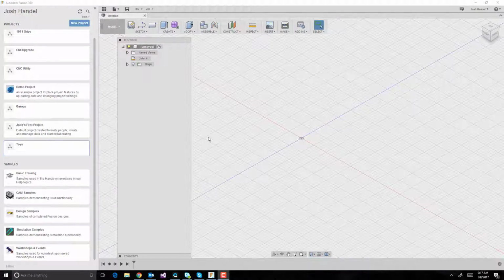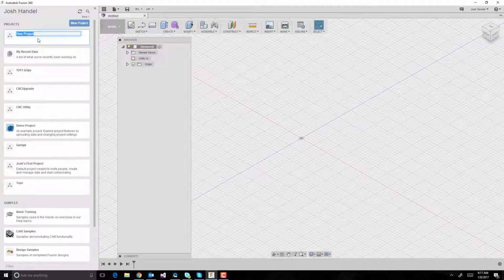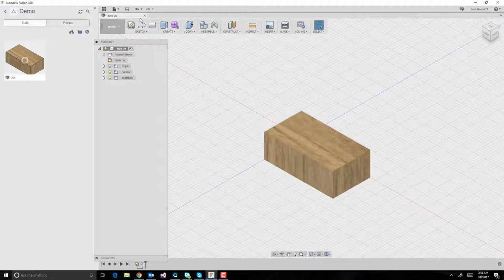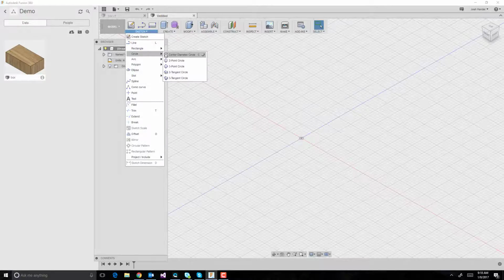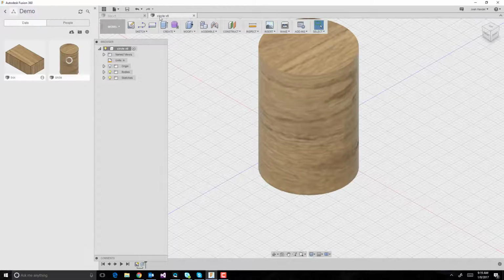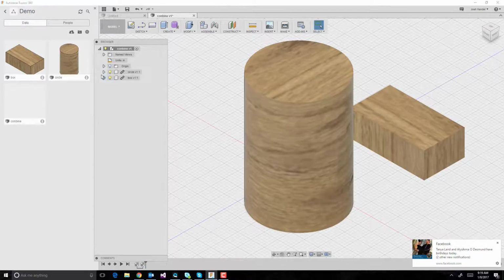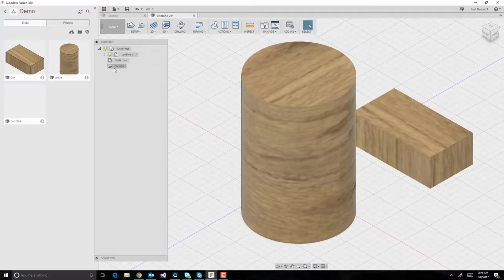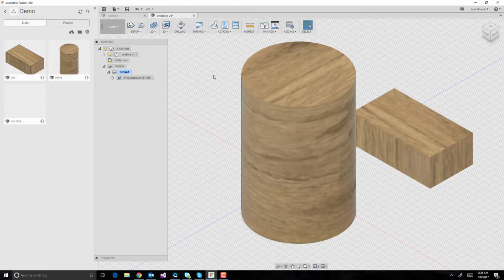Quick Fusion 360 using linked components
Facebook group friend asked how to put two models from two different files into a single file..